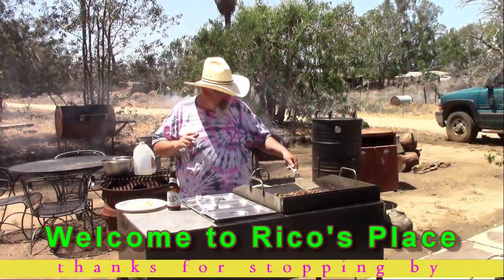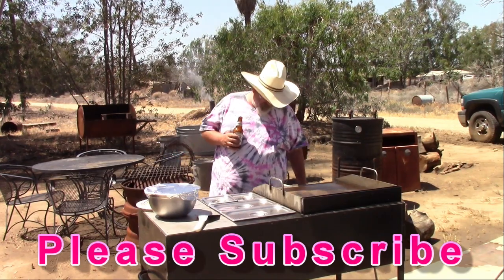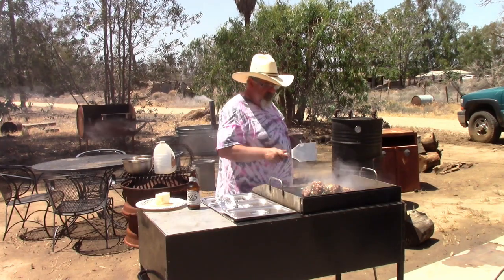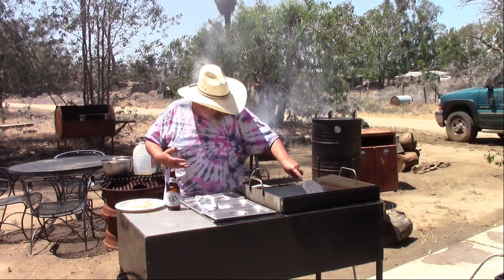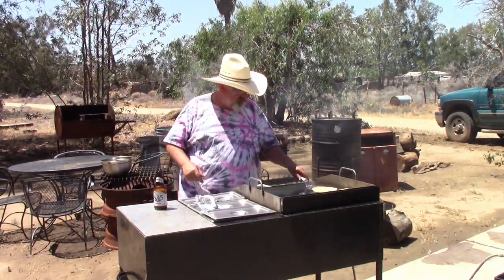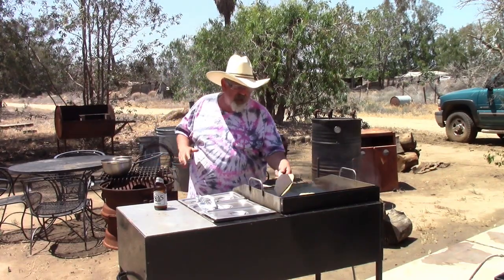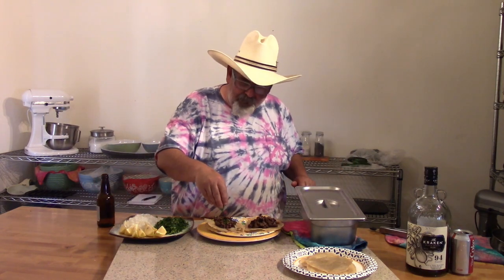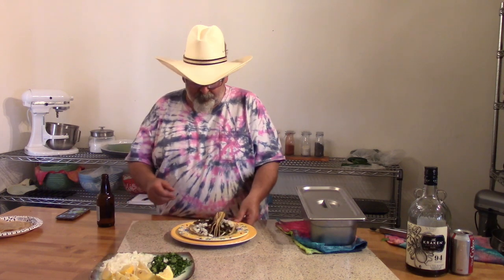The Original Dirt Road tacos (Street Tacos)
Rico prepares asada street tacos on a Mexican flat grill.